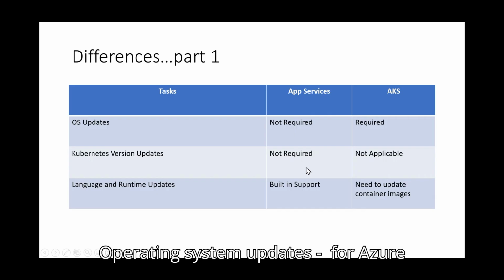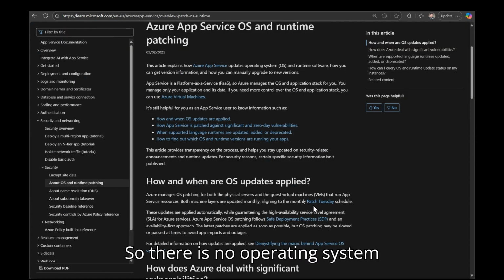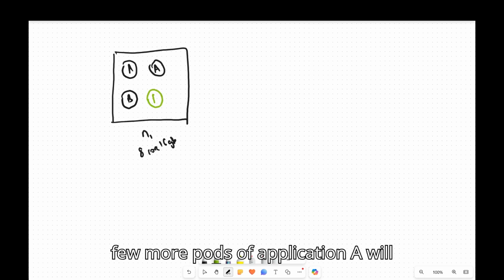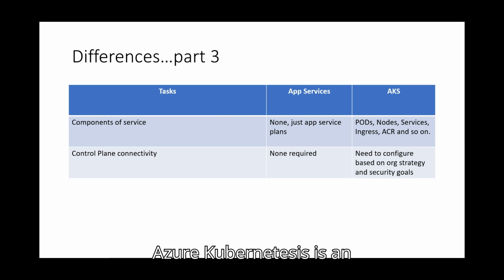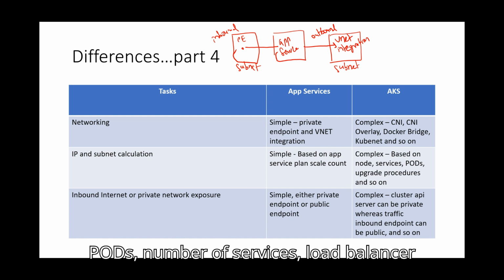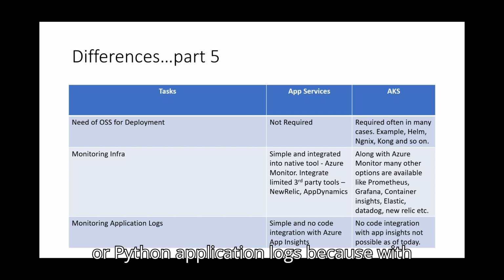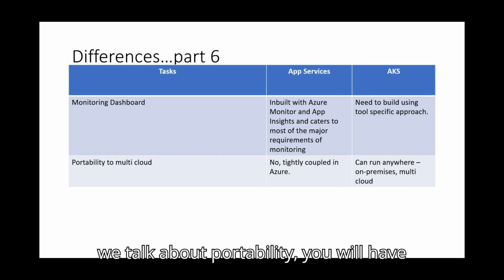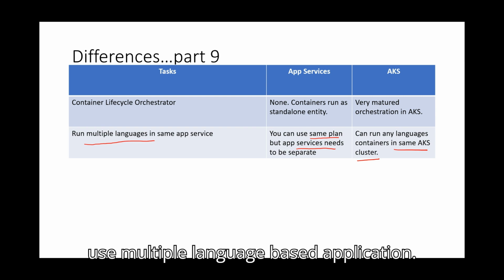Azure App Service vs Azure Kubernetes (AKS) | The Practical Comparison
App service vs AKS. I will give you few advantages of using App service over AKS. I specifically got inputs on my linkedin asking for choices which makes it easy for adoption of app service against AKS. So will be covering imp points related to app services which makes them easy to adopt.
Comparison done  on -
1. Scale
2. Networking
3. Ease of operations
4. Ease of deployment and configurations
5. Multi cloud portability
5.and Real world queries